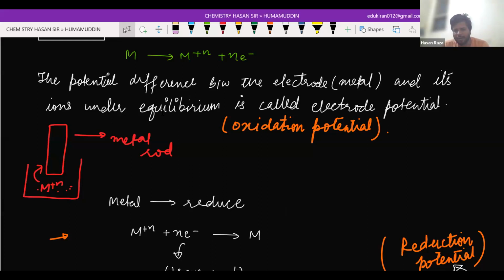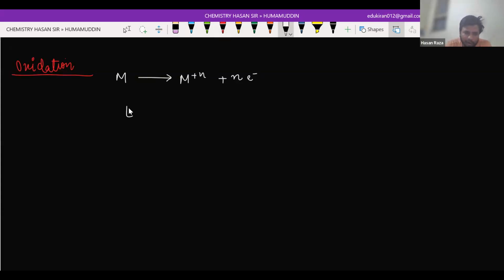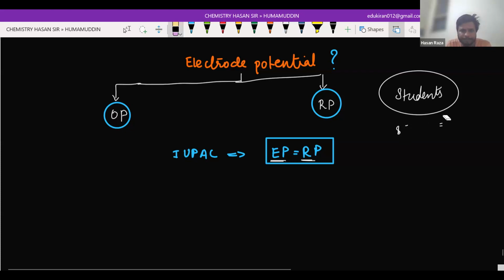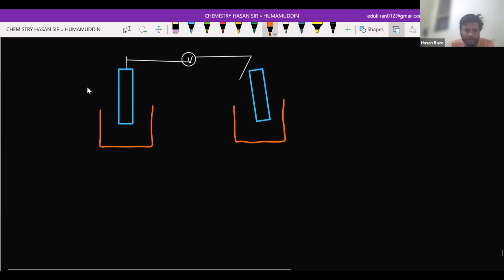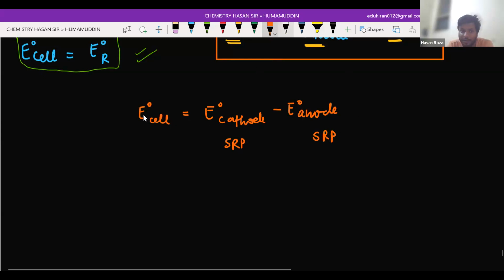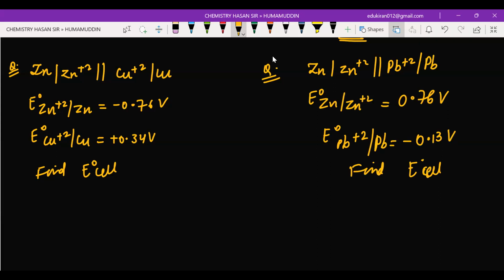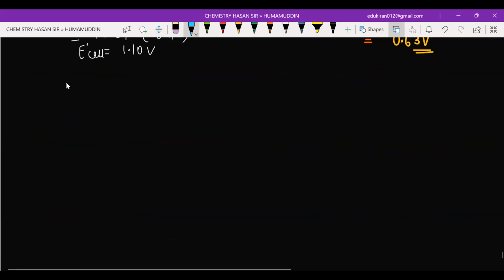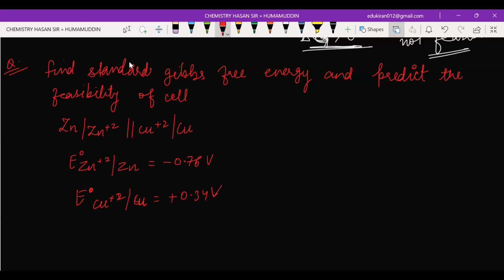Learnivio | Galvanic Cells | Electrochemistry | Lect 5 | 12th C2 | 30-05-20023